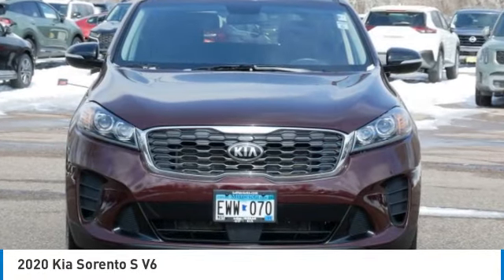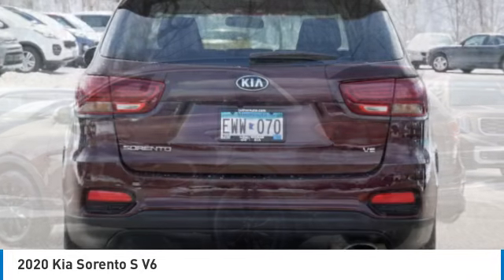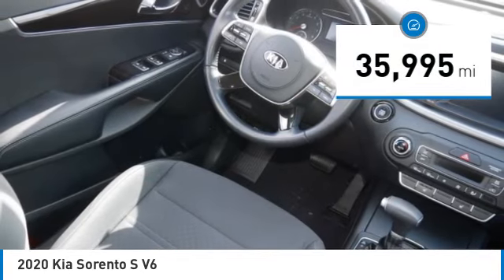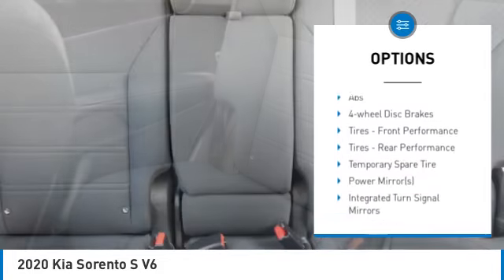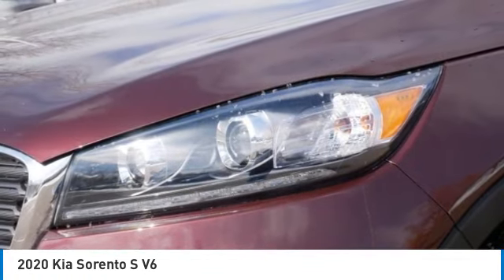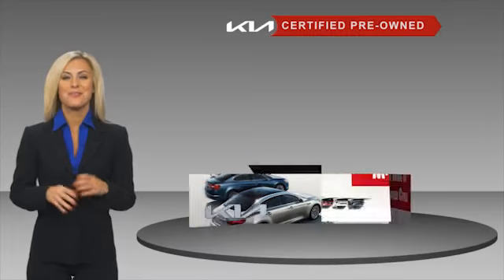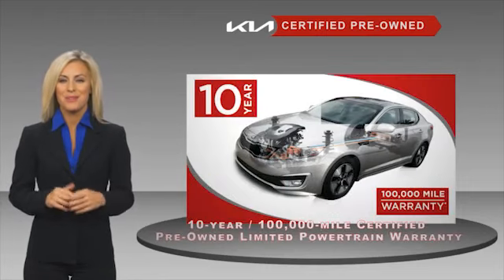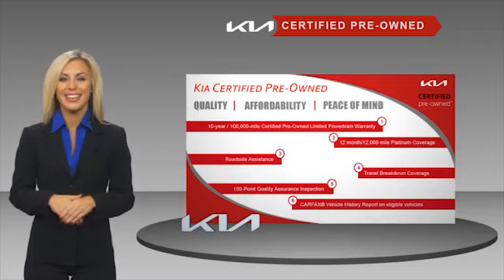2020 Kia Sorento Inver Grove Heights,St Paul,Minneapolis PL25549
2020 Kia Sorento S V6

** KIA CERTIFIED ** 10YR/100K MILE WARRANTY ** Third Row Seat, Heated Seats, Smart Device Integration, Aluminum Wheels, All Wheel Drive, MP3 Player. CARFAX 1-Owner, GREAT MILES 35,972! EPA 24 MPG Hwy/18 MPG City! 3rd Row Seat, MP3 Player CLICK ME!BUY WITH CONFIDENCEEvery vehicle must pass a 164-point inspection by Kia-trained technicians. 12 months / 12,000 miles of Platinum Comprehensive coverage, 10-year/100,000-mile limited powertrain warranty, Rental car coverage and travel breakdown assistance are included, 24/7 Roadside Assistance and Towing includes lockout service, jump start, flat tires, and more. CarFax vehicle history report is included with every Certified Kia. CARFAX reports that this is a 1-Owner vehicle.AFFORDABLEThis Sorento is priced $1,700 below J.D. Power Retail.KEY FEATURES INCLUDEThird Row Seat, Heated Driver Seat, MP3 Player Kia S V6 with SANGRIA exterior and BLACK interior features a V6 Cylinder Engine with 290 HP at 6400 RPM*.VEHICLE REVIEWSGreat Gas Mileage: 24 MPG Hwy.OUR OFFERINGSLuther Nissan Kia is one of the premier dealerships in the country. Our commitment to customer service is second to none. We offer one of the most comprehensive parts and service department in the automotive industry. Our primary concern is the satisfaction of our customers. Our online dealership was created to enhance the buying experience for each and every one of our internet customers. Check whether a vehicle is subject to open recalls for safety issues at safercar.govCheck whether a vehicle is subject to open recalls for safety issues at safercar.gov